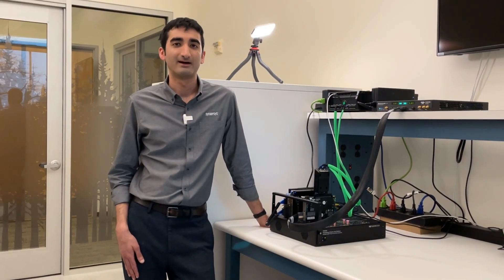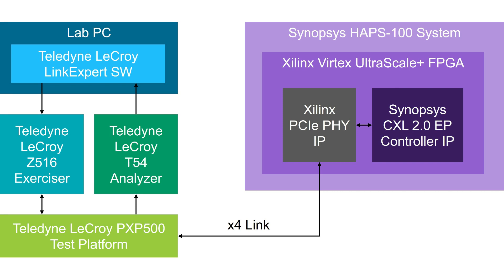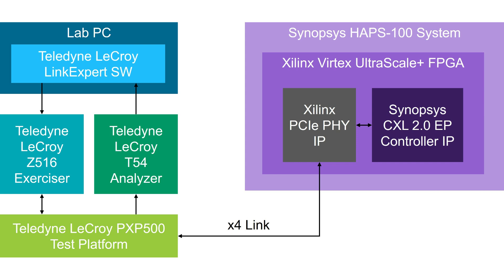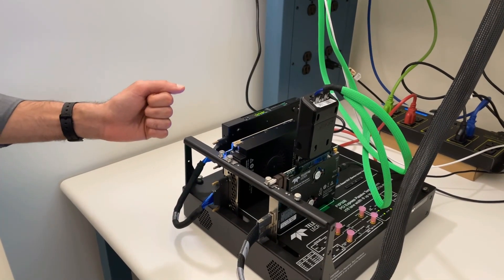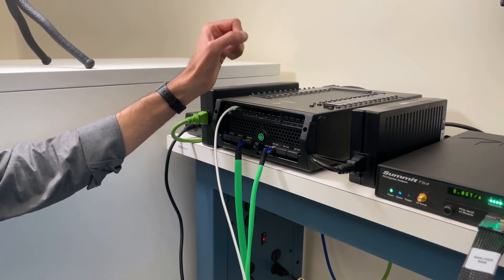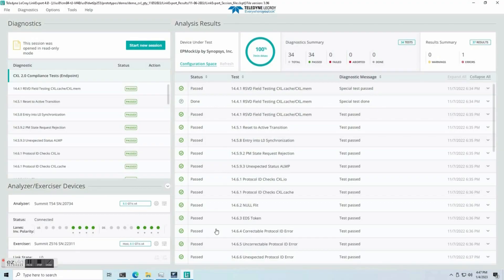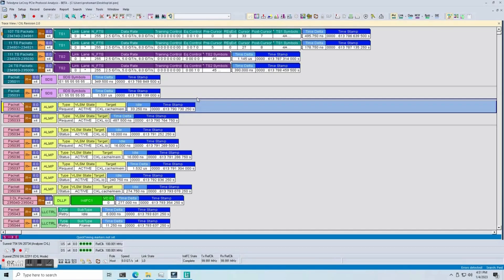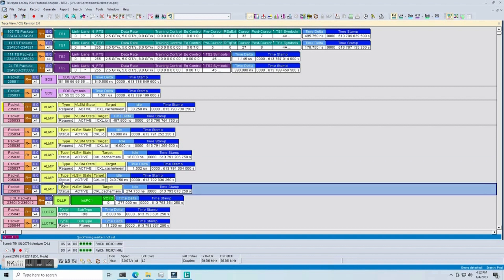First CXL 2.0 IP Interoperability Demo with Compliance Tests | Synopsys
In this video, Sr. R&D Engineer Rehan Iqbal showcases Synopsys' CXL 2.0 IP compliance tests and interoperability demo with Teladyne LeCroy Z516 Exerciser. This interoperability demo highlights Synopsys' commitment for the most reliable IP solutions.